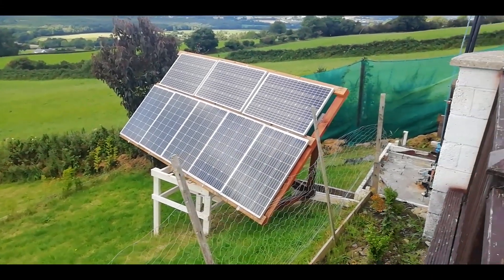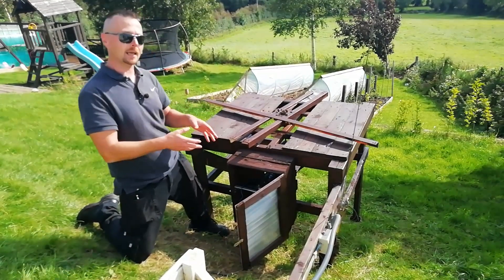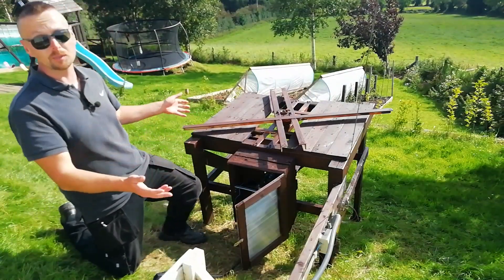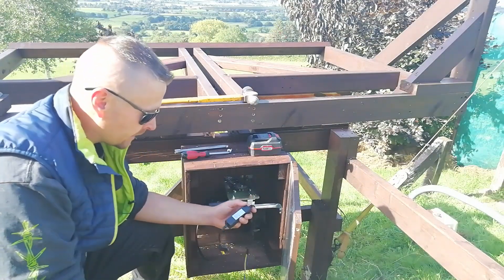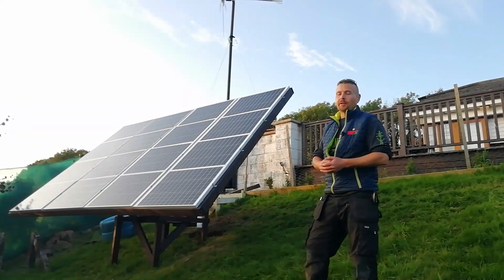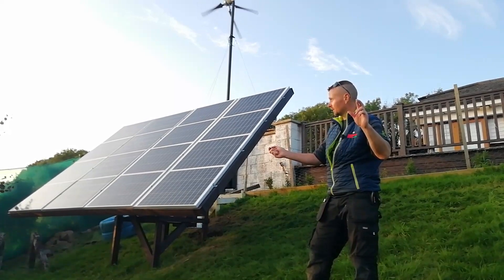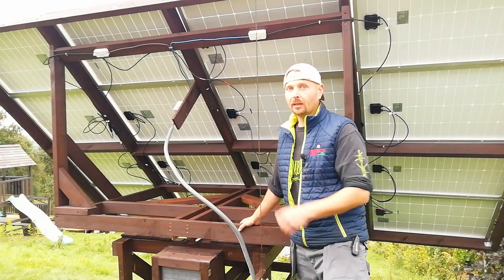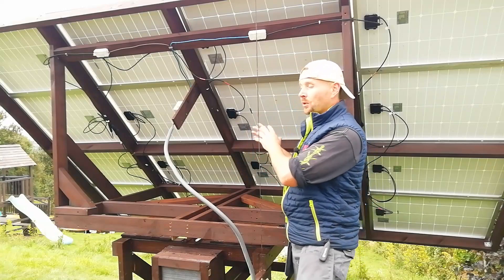DIY Rotating solar array from a DRILL BATTERY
Can you power a rotating solar array from a drill battery and a windscreen wiper motor? Lets find out!
Finally we are able to upgrade our solar setup and motorise its single axis rotation with a rechargable drill battery and some car parts but will it work?